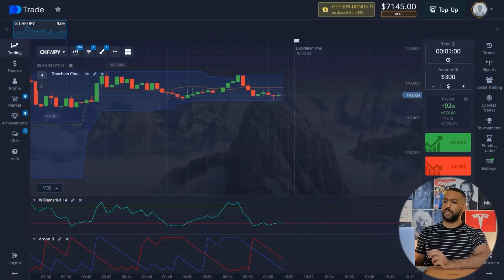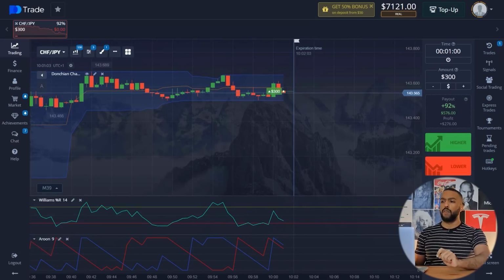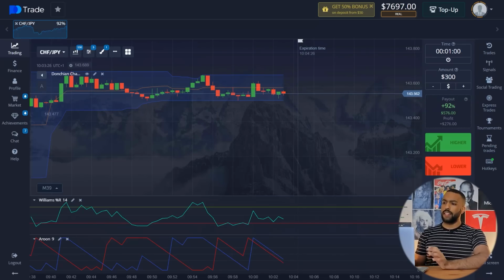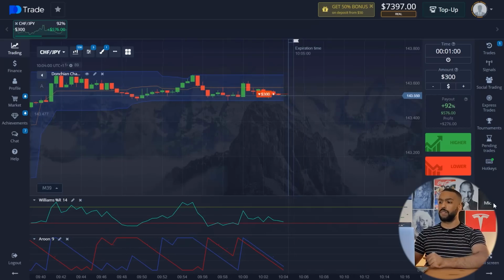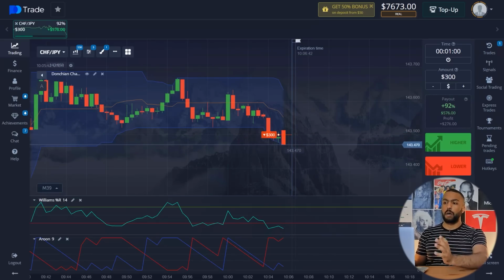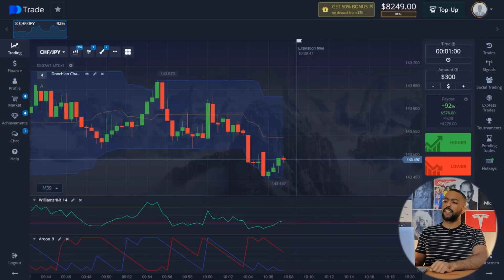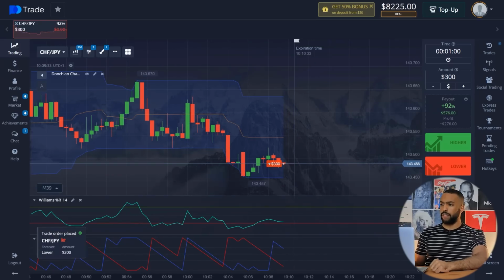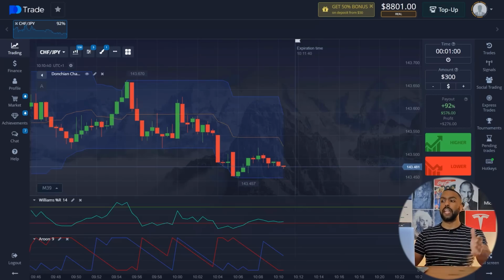$1600 IN 11 MIN | Trading Binary Options PocketOption 2023